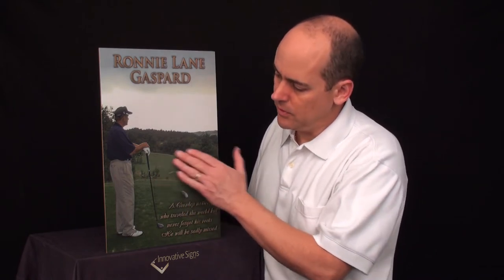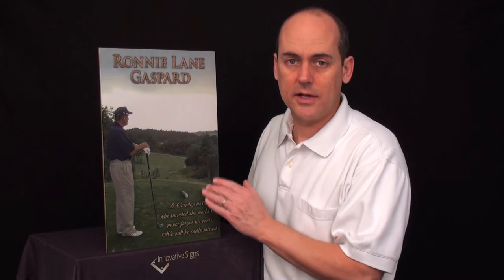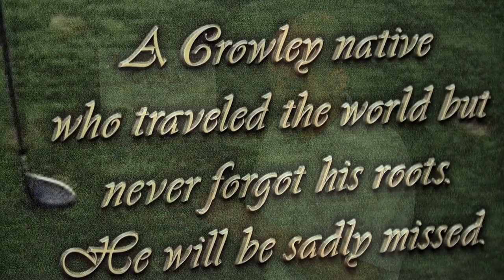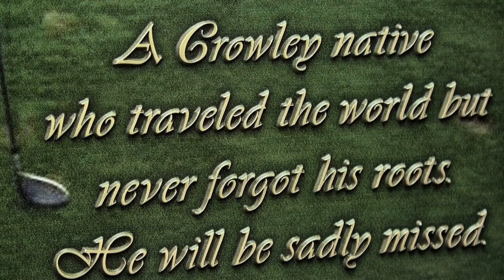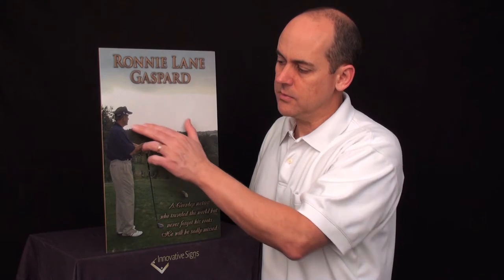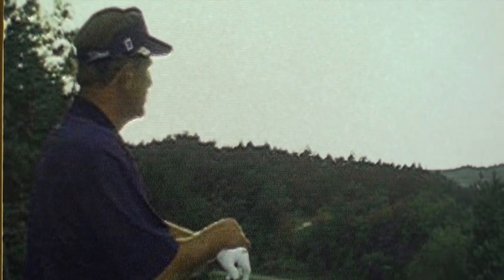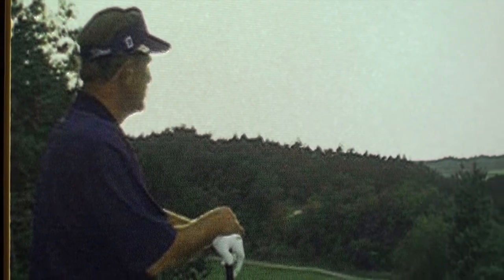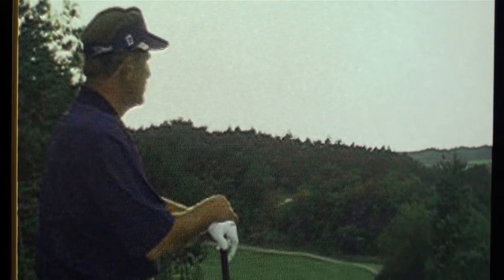Memorial Plaques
Memorial plaques are available in a variety of materials, finishes and configurations, each of which can produce unique results. This one has four key features, all of which are explained in the video.

Engraved Bronze was the material and process of choice for this customer's memorial plaque, and it features a full-color Photo Relief™ image.

Innovative Signs, Inc.

In this video: Bart Baker, Founder and President